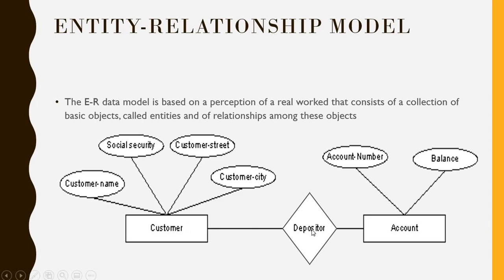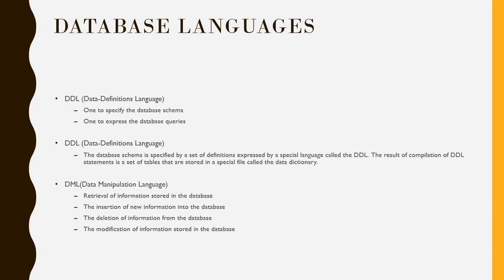General Database Info